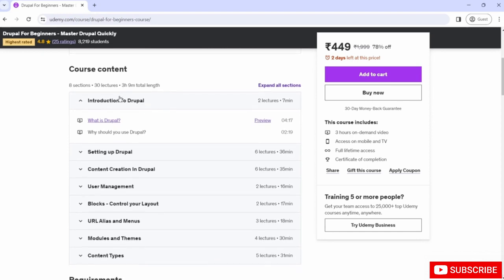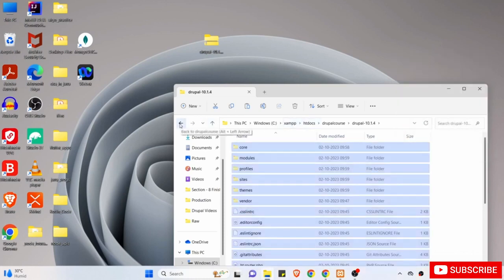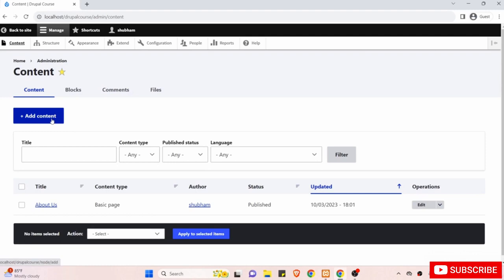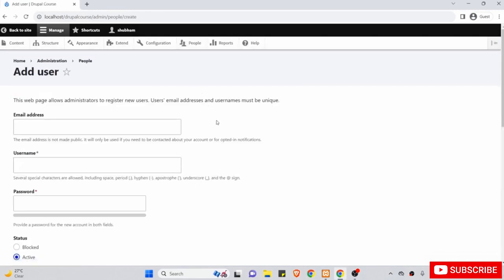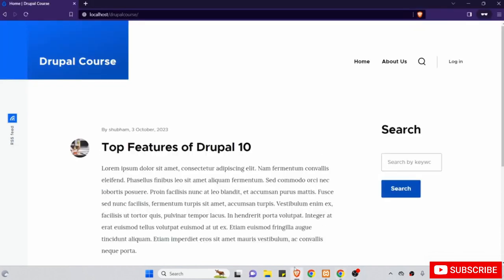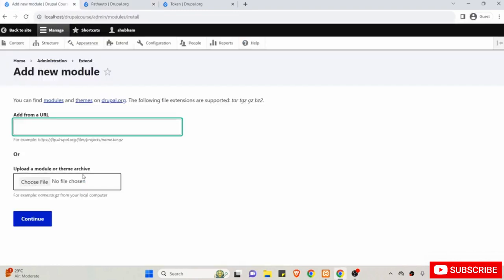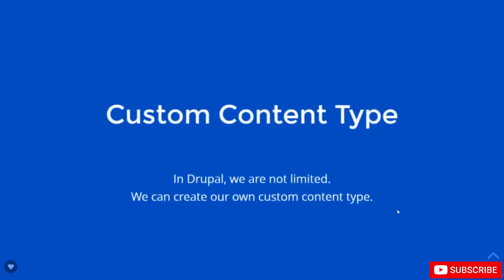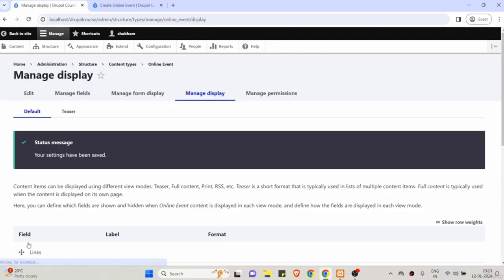Master Drupal fast: secrets revealed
Unlock 1 Month of FREE Premium Access to Our Top Courses!

Kickstart your Drupal journey with this in-depth Drupal tutorial! Designed for both absolute beginners and those looking to dive into Drupal fundamentals, this course covers everything from Drupal installation to hands-on projects with practical examples and exercises. Explore the best Drupal themes, master Drupal basics, and even advance your skills as a Drupal developer. Whether you're new to Drupal or seeking to enhance your knowledge, this tutorial will guide you through each step, offering a complete learning experience. Start today and become proficient in one of the most powerful CMS platforms available!